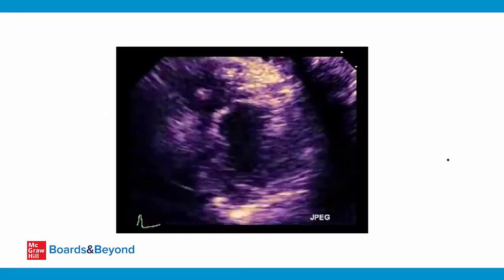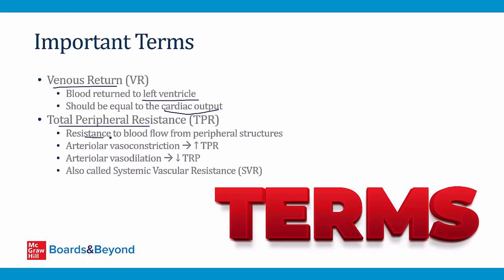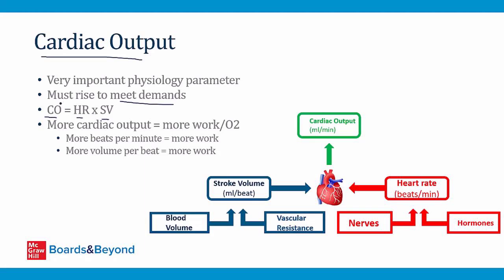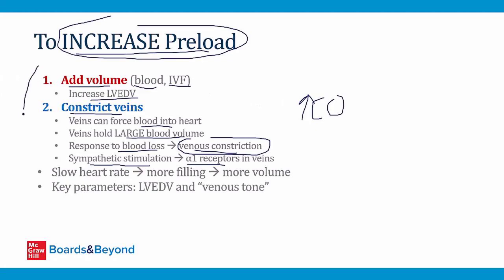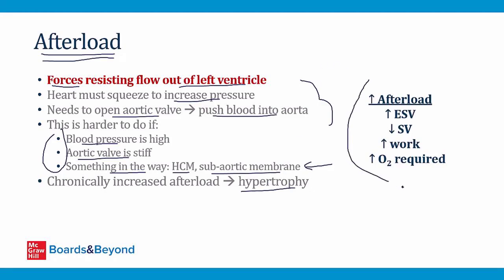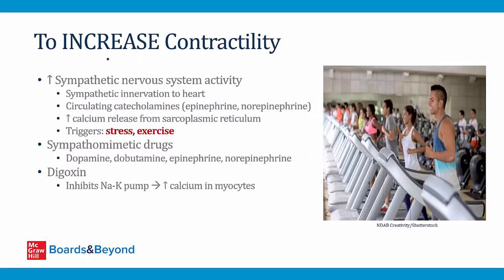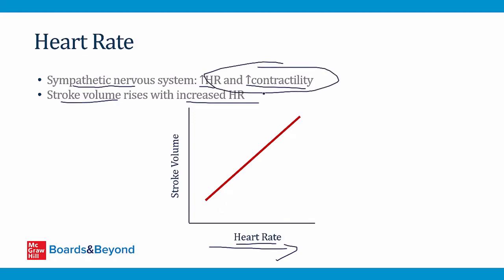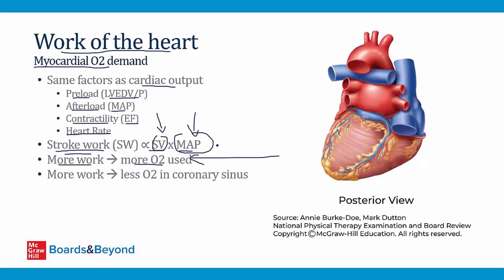CVS 1.2 Cardiac Physiology (2025)